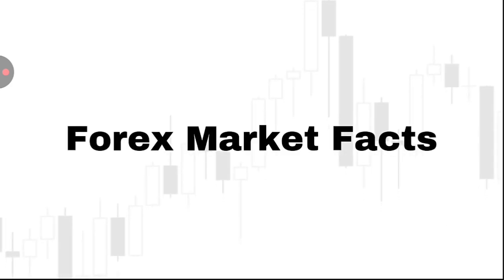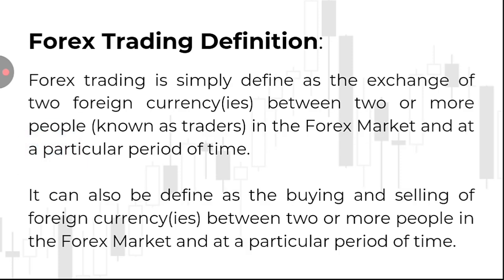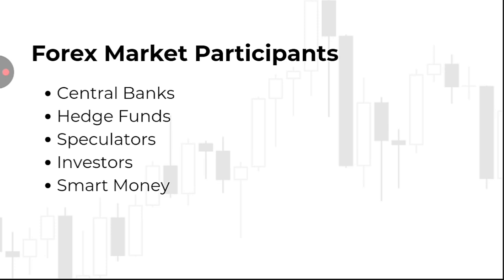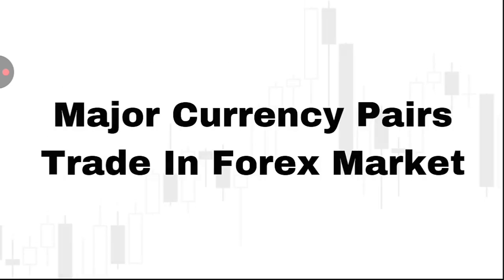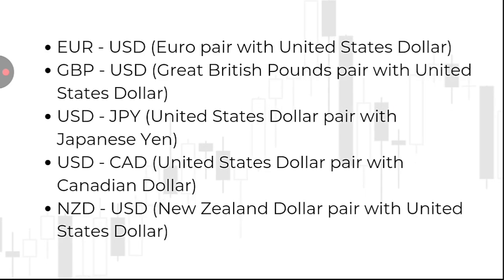Forex Definition: Watch This, If You Don't Know What Forex Trading is All About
In this video you will learn what forex mean, it's definition and some true facts about the Forex Market, join me and let's learn together.

I'm not liable for any loss or damage, including without limitation to any loss of profit, which may arise directly or indirectly from use of the information I share here.